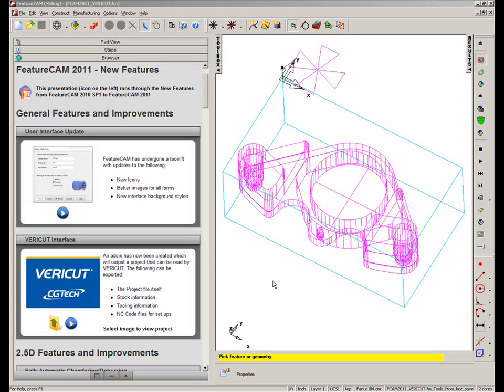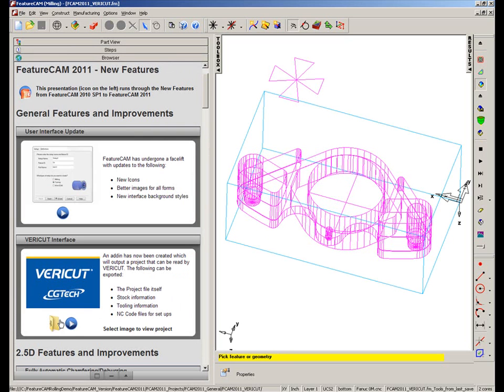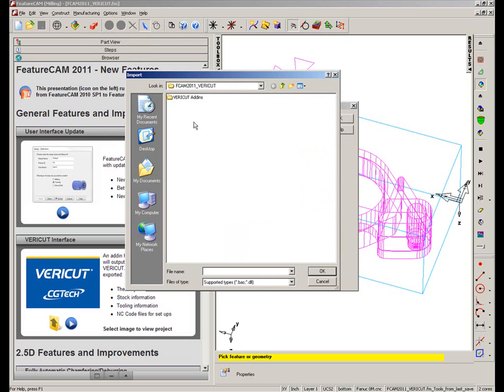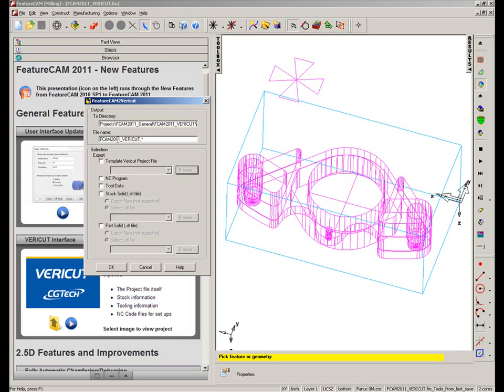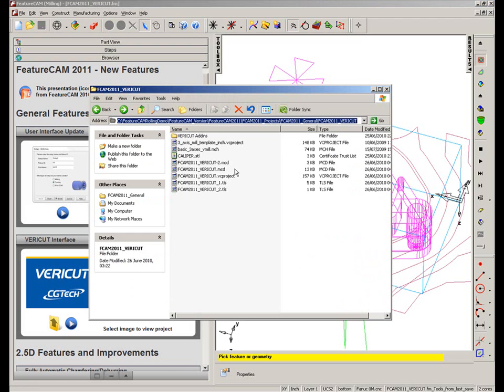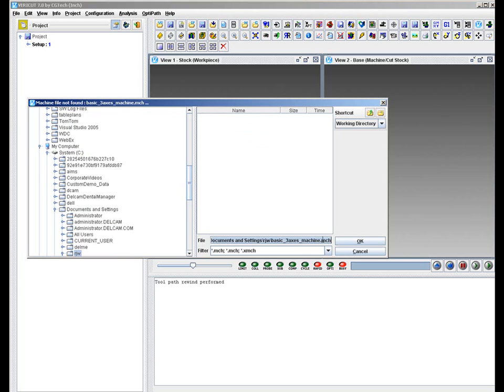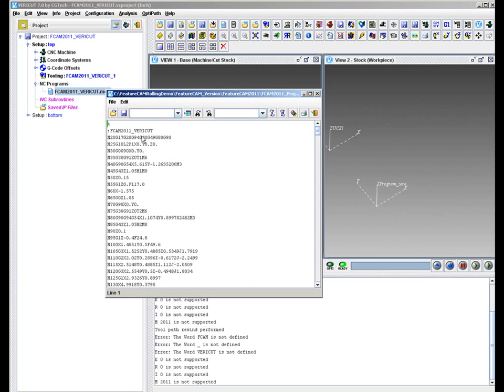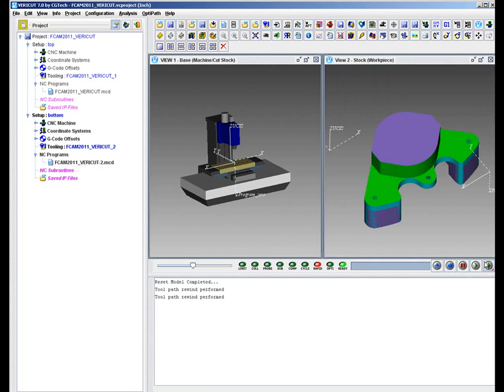VERICUT Interface - FeatureCAM 2011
An add in has now been created which will output a project that can be read by VERICUT.